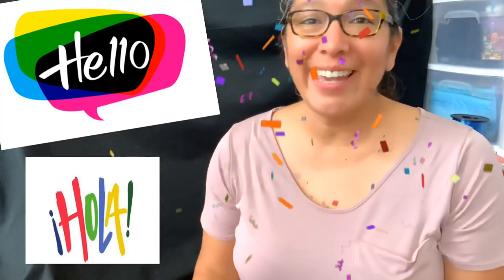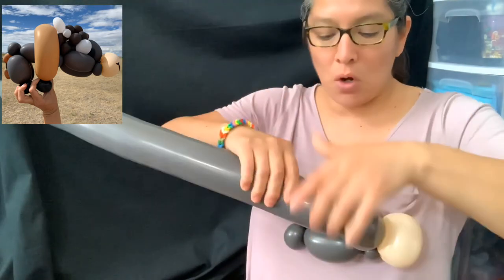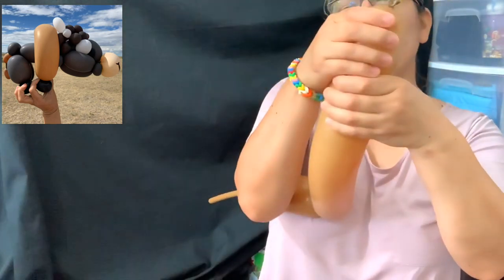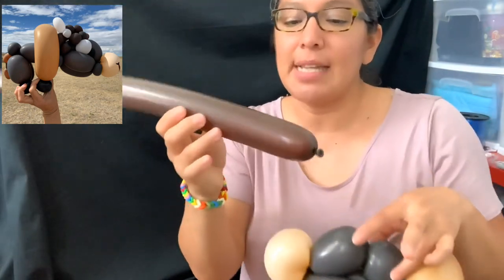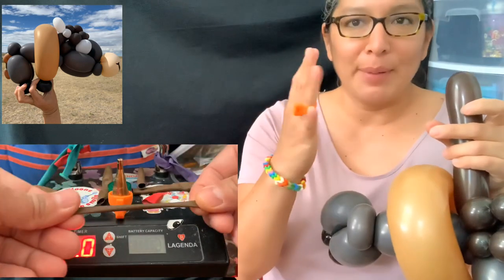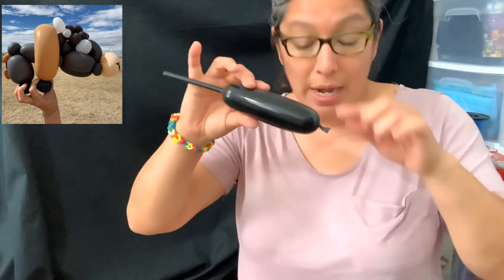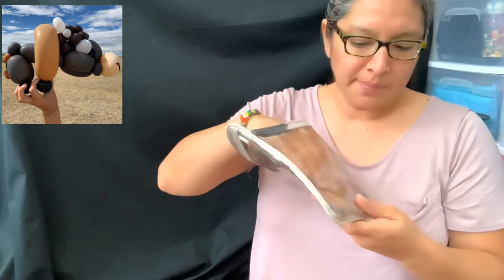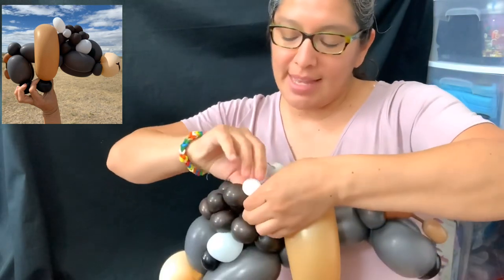Bison balloon tutorial. Buffalo balloon tutorial. Balloon twisting fun.